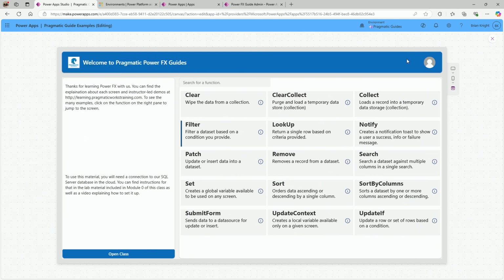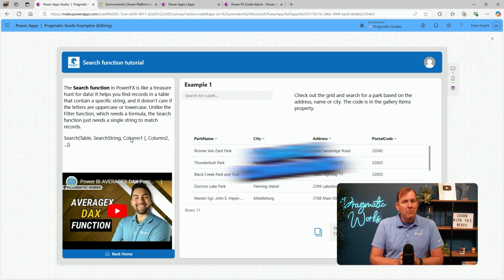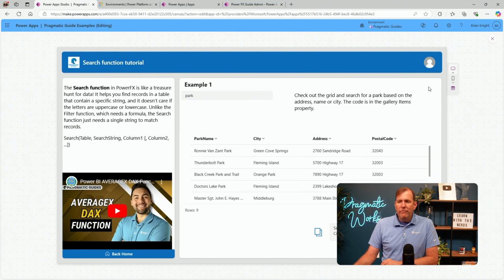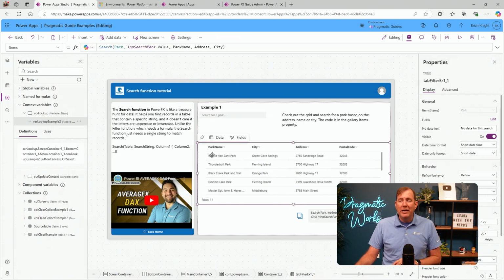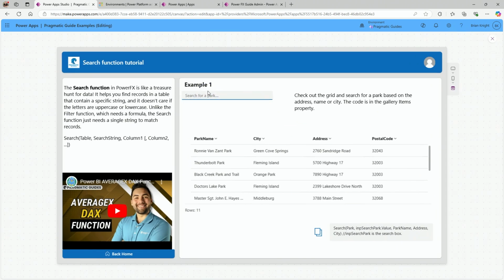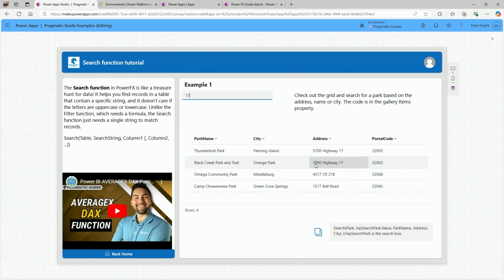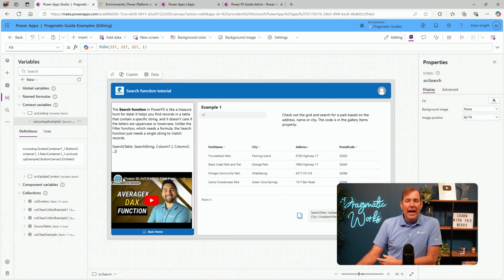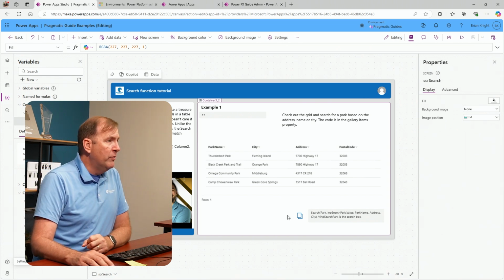Power Apps Serach Power FX Function Tutorial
In this short video, we’ll walk you through the Search function in Power FX, showing you how to effectively use it to find records in your data sources that contain specific text. Whether you're building apps for inventory management, customer feedback, or any other purpose, the Search function is an essential tool to streamline your workflow.

What You’ll Learn:
✅ Understanding the Search Function: Explore the syntax and basic concepts.
✅ Practical Examples: See real-world scenarios and applications of the Search function.
✅ Best Practices & Tips: Maximize efficiency and troubleshoot common issues